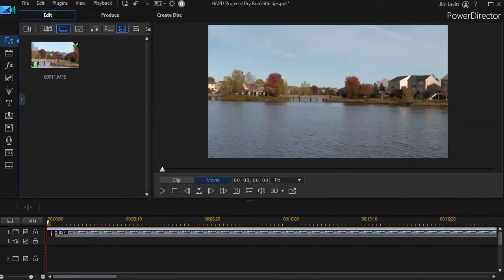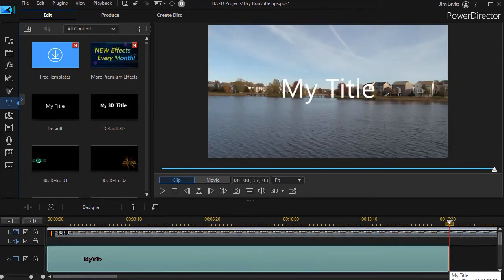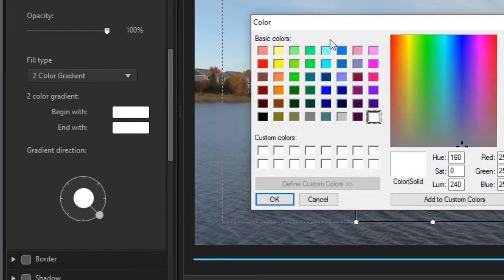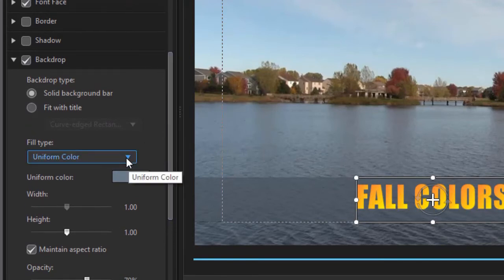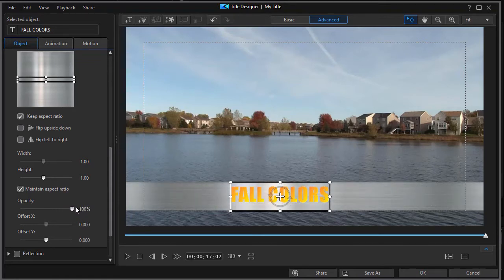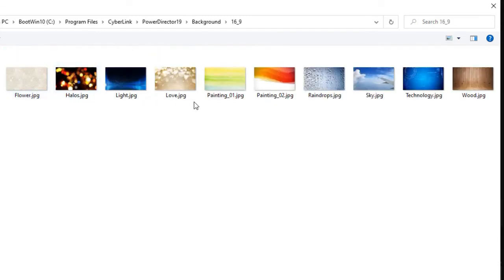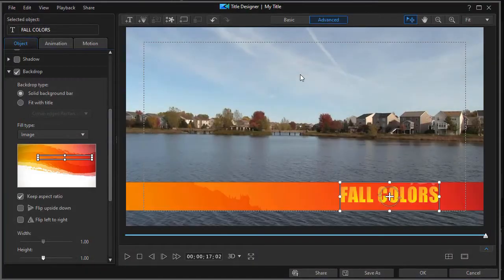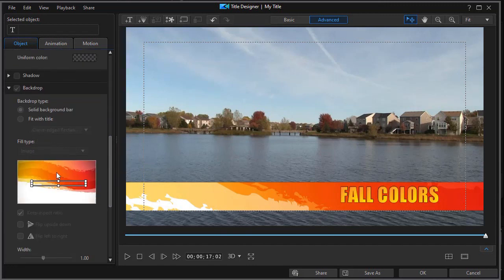PowerDirector - Make a Lower Third using the Title Designer backdrop tool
The backdrop tool has flexibility that allows you to create some interesting backgrounds for a lower third. We show you how do to that in this tutorial.